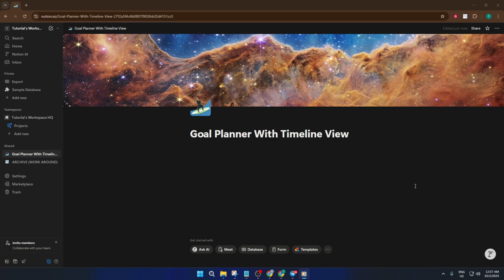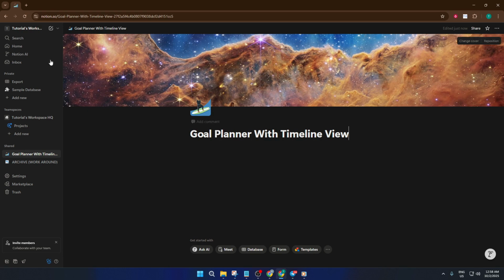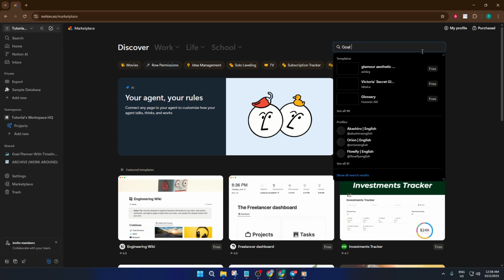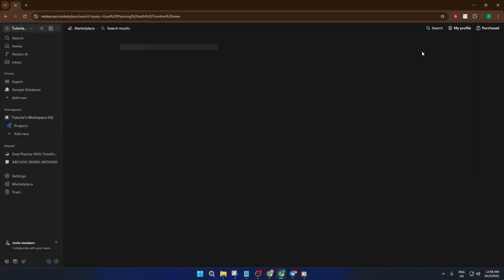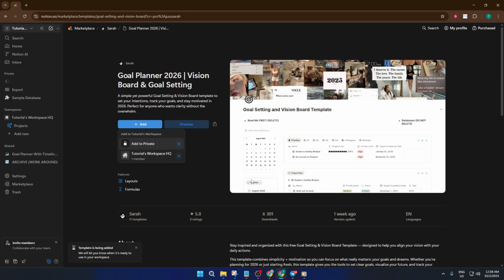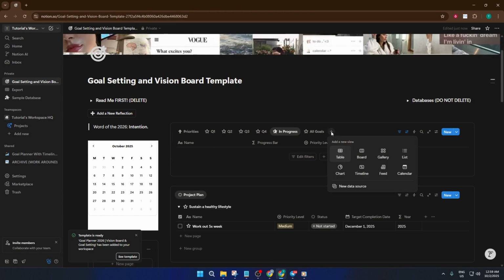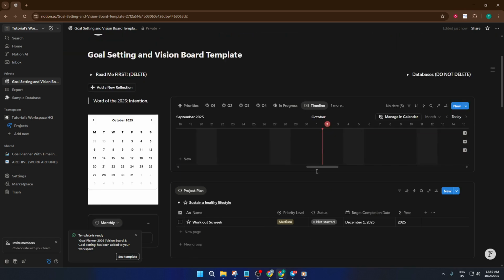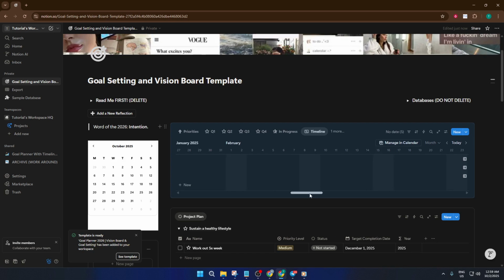How to Build a Goal Planner with Timeline in Notion (Best Method)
This clear, practical tutorial shows you how to build a goal planner with timeline in Notion. You’ll see the settings, tools, and steps that matter so you can complete the task without unnecessary guesswork. Notion menus can vary slightly by device, plan, and workspace configuration, so the walkthrough also explains what to look for if your screen appears different.

In this video, you'll learn how to:

✅ Plan the page, database, template, or block structure needed to build a goal planner with timeline in Notion